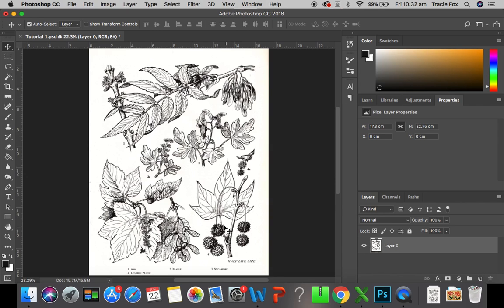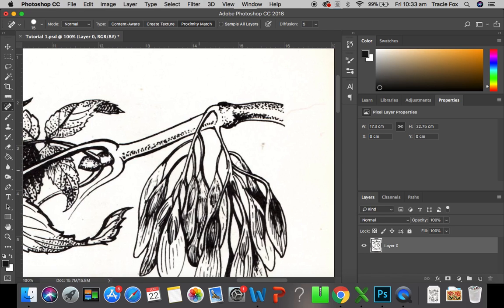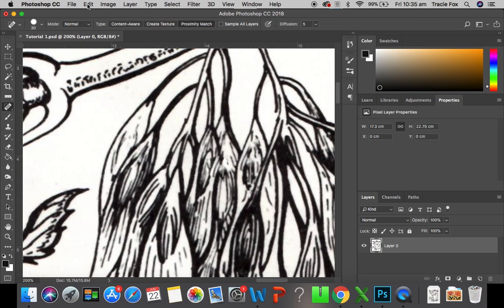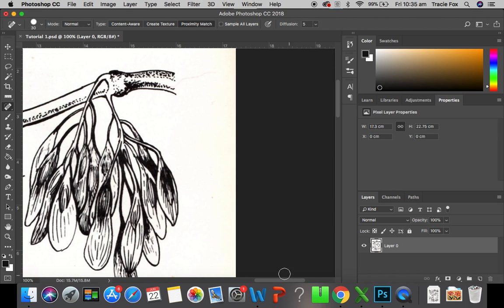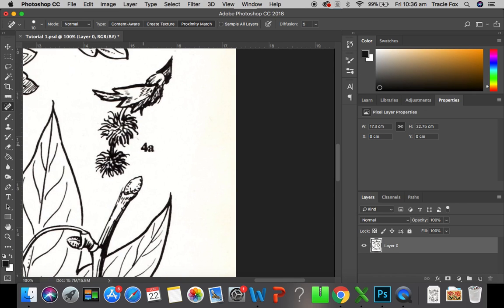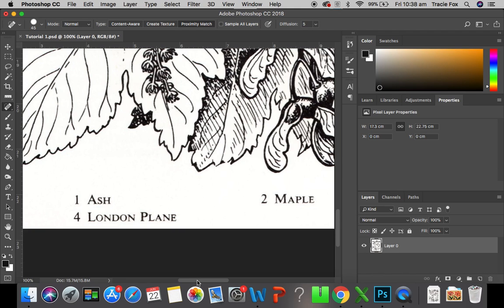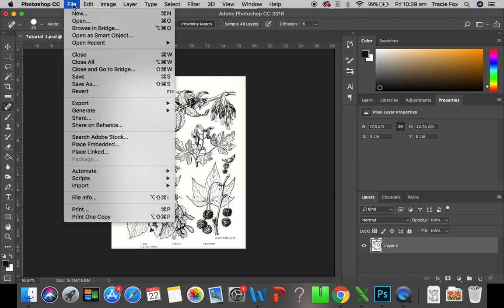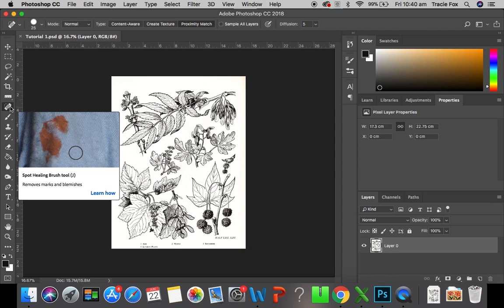Photoshop Tutorial 2: Simple Dust Removal, Cleaning an Image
During this tutorial we look at removing dust from a simple scanned image.

Keyboard shortcuts I used are:

Open Square Bracket  [  to reduce brush size
Close Square Bracket  ] to increase brush size

Tracie x